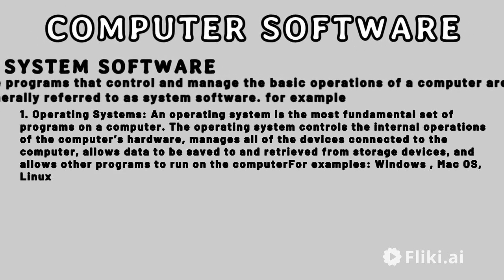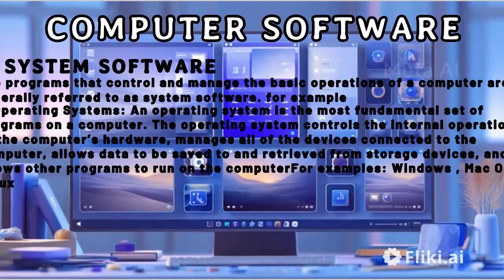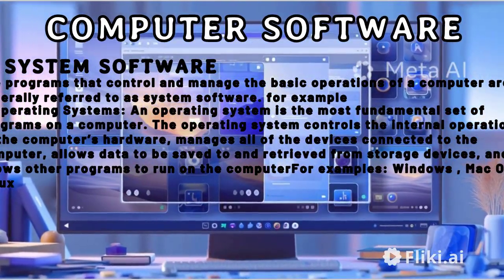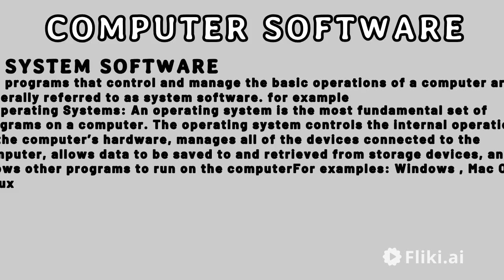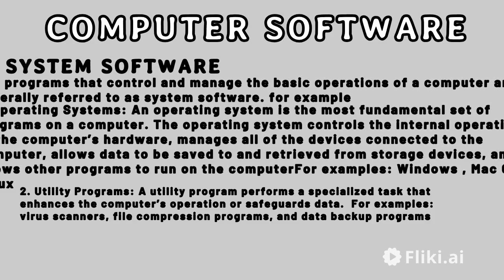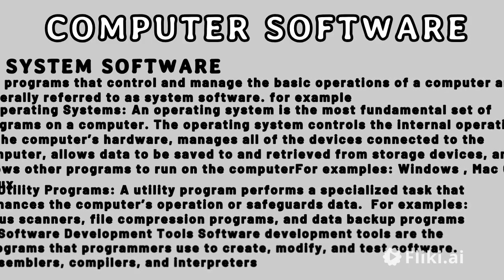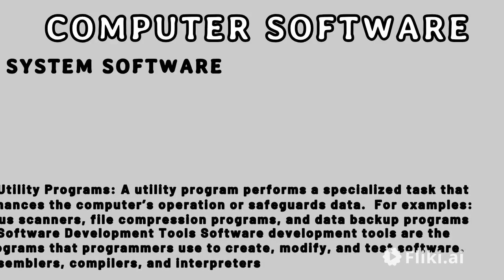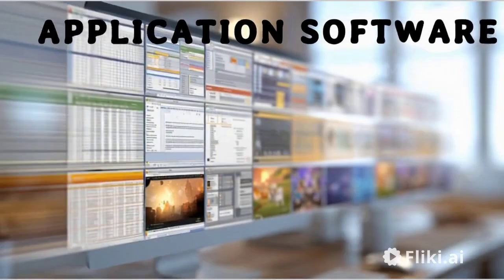introduction to computers and programming Part 2